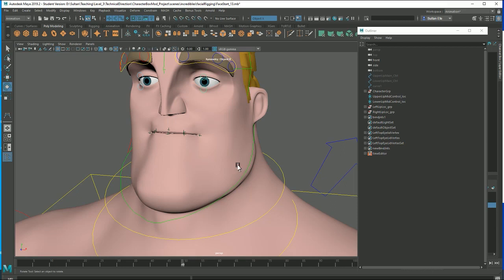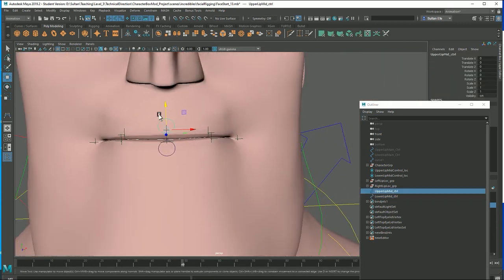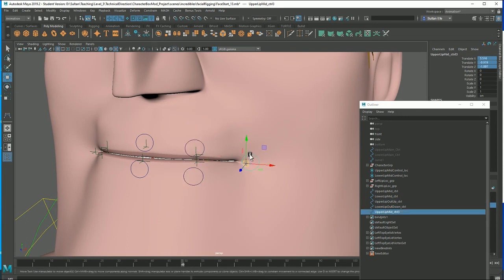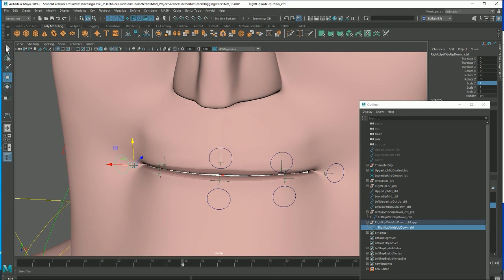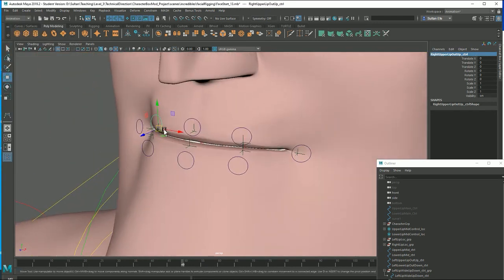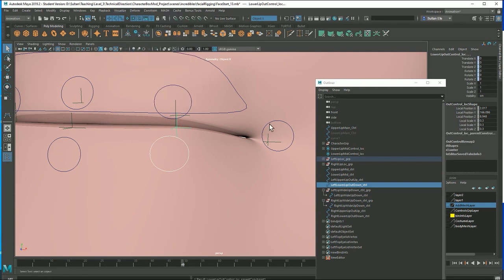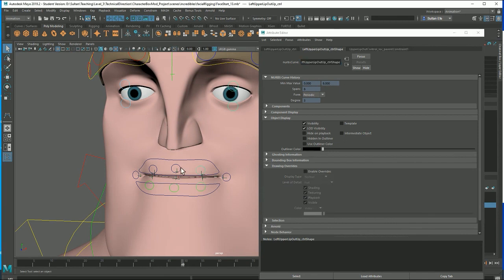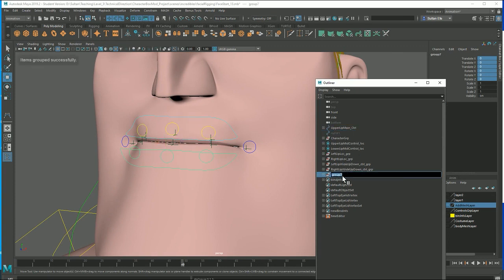9. Lip Controls 2